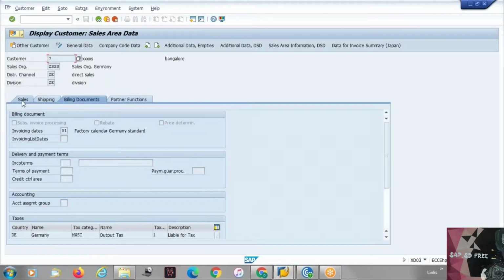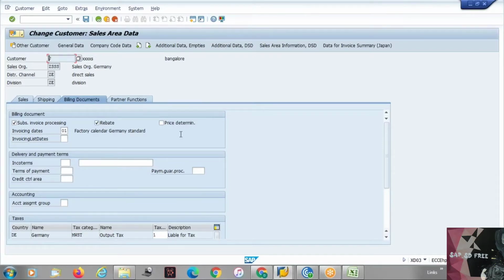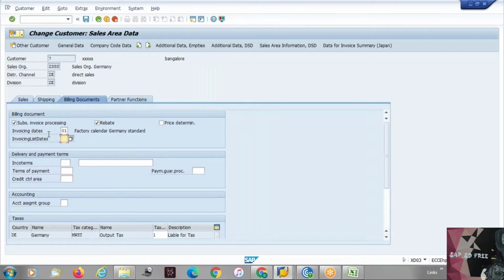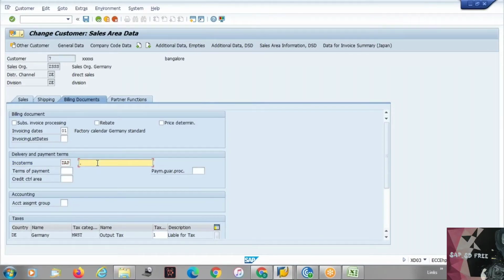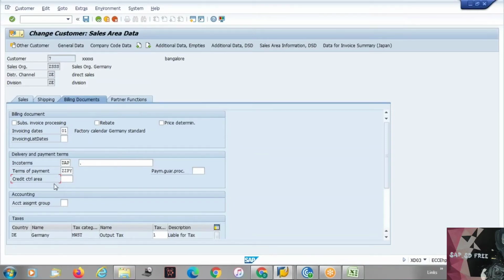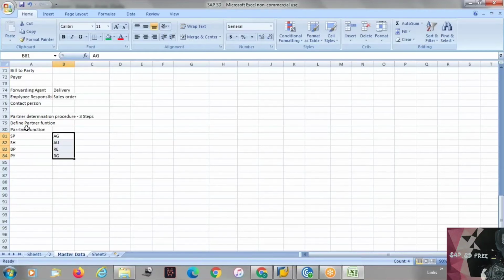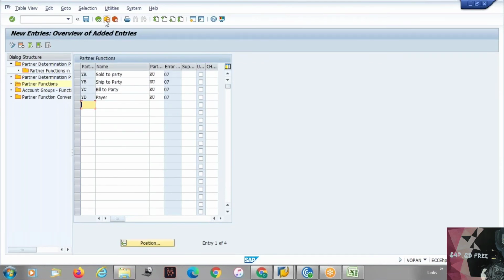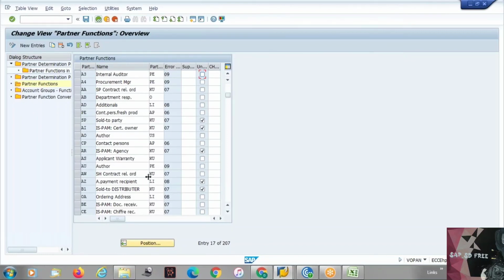How to create partner determination procedures, terms of payments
Sales Area Data
Definition, Use, integration
Definition
Data created for specific sales areas for use in the relevant business transactions.
Use

Sales

In this data set, you can define customer groups for pricing and statistical purposes
The customer groups defined here are used as default data in CRM business transactions and can be overwritten.
Similarly, you can group business partners for the payment guarantee procedure and incompleteness check.

Shipping

In this data set, you enter default data for the sales order concerning how products are to be shipped

The appropriate Incoterms so that goods are dispatched correctly. More details can be entered in the second Incoterms field.

Delivery priority and shipping conditions.

Whether partial deliveries are possible. The Delivery Control Item field controls partial deliveries at item level and allows you to choose between different partial delivery agreements.

Whether sales transactions can be combined during delivery creation.

Whether unlimited overdelivery is allowed.

If unlimited tolerance is not indicated, you can specify percentage amounts that are acceptable as overdelivery.

Billing

In this data set,you enter default data for billing:

The customer determination procedure defines which pricing procedure should be used as a basis for the sales document.It cannot be changed in the document.

The exchange rate type and the currency in which the settlement is carried out with the customer or the vendor.

Terms of payment in the form of cash discount percentage rates and payment deadlines.The key is used in orders,purchase orders and invoices. It is generally defaulted but can be overwritten manually.

The price group, the group of customers for whom the same pricing requirements apply

The price list type. This puts together price lists with the same features

The customer group (specific customer group for pricing and statistical purposes).

The billing plan procedure. It is used to determine the billing plan type for the business partner concerned.

The excise tax handling type and source of excise tax rates.

The account assignment group. It is used by the system to create an accounting document from a billing document for determining the sales account or sales reduction account.

Direct Billing indicator. This specifies whether a dealer's shipments require an invoice immediately to accompany the shipment.

Split Invoice by Condition indicator. This indicates whether a separate invoice should be created for service parts and used part deposit:

To produce separate invoices for the service parts and the used part deposit the system creates two different items in the billing due list.

The system creates two billing documents for the same bill-to partner.

Complaints and Returns

The Information to Carrier indicator allows you to specify whether the customer will notify the carrier themselves when returning materials. If not, shipping information sent by the customer will automatically and immediately trigger the carrier notification to the identified carrier.

You can also indicate whether the customer must confirm a delivery before shipment.

Follow-Up Action for Rejected New Parts/Used Parts

If the warehouse decides that the returned parts from a claim item are not in useful condition, information is needed as to how to proceed with these parts. Therefore a value limit is defined and two instructions as to what should be done if the item value is higher or lower than this value limit (scrap at warehouse, return to customer without consultation, or consult customer). These three control parameters are copied to the claim header. It is possible to overwrite these values at header level.

Organization

Sales office. This is a location such as branch office responsible for the sales and distribution of certain products and services in a particular geographical area. Purchasing groups can be formed within a sales office.

Purchasing group. Group of sales employees responsible for the sales and distribution of specific products

Blocking Reasons

Blocking reasons for transactions, delivery, and billing

Referenced Data from Reference Business Partner
A reference business partner can be used as a basis for creating sales area data for consumers, enabling the data to be defaulted for sales, shipping, billing, status, and organization, depending on your settings in Customizing. You can retain this data or choose to create your own.

Using this option entails the following:

You have defined a reference business partner in Customizing for Customer Relationship Management , by choosing Master Data  Business Partner  Basic Settings  Maintain Reference Business Partner for Consumers.

You have created the appropriate sales area data for the reference business partner.

You have created the business partner (individual) with the role Consumer .